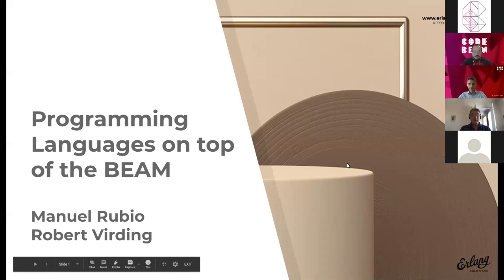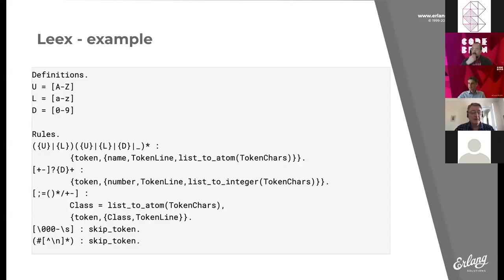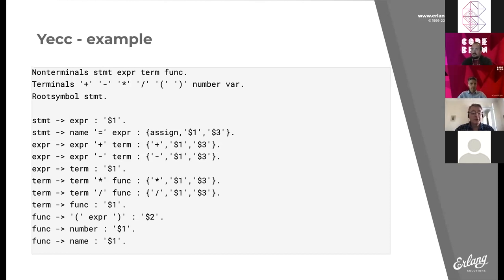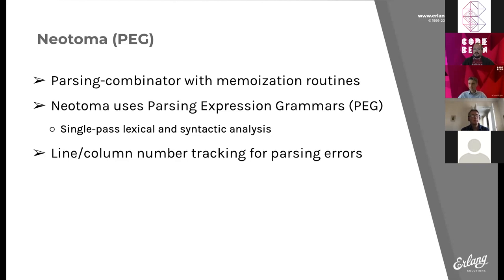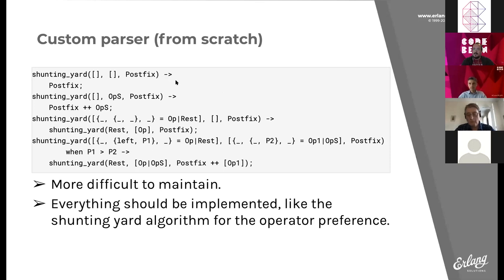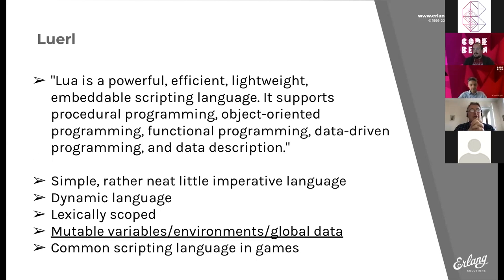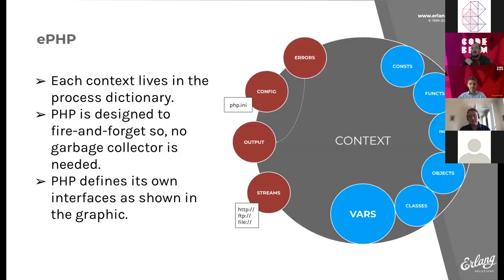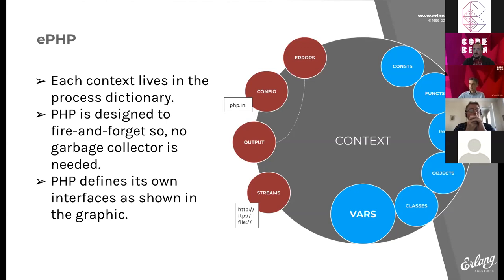Programming Languages on top of the BEAM - Manuel Rubio, Robert Virding | Code BEAM V 2020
Programming Languages on top of the BEAM
by
Manuel Rubio, Robert Virding

ABSTRACT
Talk about the implementation of languages on top of BEAM which have not the same semantics as Erlang so, it is not going to be a talk about languages like LFE or Elixir but also others like Lua or PHP which are implemented in an interpreted way. The talk is going to review the issues that can occur, solutions to them and also give some examples about how in the end they can be done.

THE SPEAKER - Manuel Rubio

Manuel is a developer since he was 12 years old (26 years ago) and he started with Basic, like others, but later also with Modula-2, Pascal, C, Assembler and these before 20 years old. In his professional career, he used Perl, PHP, Python, Ruby, Java, JavaScript, and last 10 years he was more on Erlang and 4 years ago he started with Elixir and Go. He can be considered a polyglot programmer and he loves to teach and coach others.
He also a fan of creating crazy projects like myproto, ephp or skirnir.

THE SPEAKER - Robert Virding

Robert Virding is Principal Language Expert at Erlang Solutions Ltd. While at Ericsson AB, Robert was one of the original members of the Ericsson Computer Science Lab, and co-inventor of the Erlang language. He took part in the original system design and contributed much of the original libraries, as well as to the current compiler. While at the lab he also did a lot of work on the implementation of logic and functional languages and on garbage collection. He has also worked as an entrepreneur and was one of the co-founders of one of the first Erlang startups (Bluetail). Robert also worked a number of years at the Swedish Defence Materiel Administration (FMV) Modelling and Simulations Group. He co-authored the first book (Prentice-Hall) on Erlang, and is regularly invited to teach and present throughout the world.